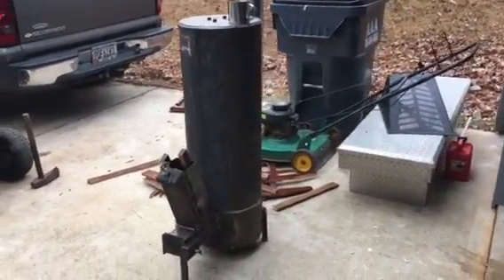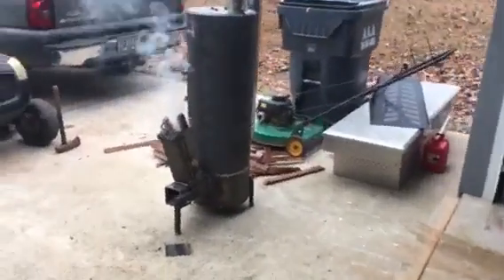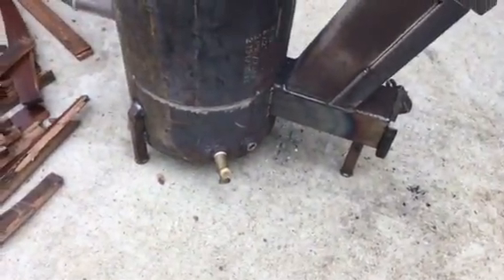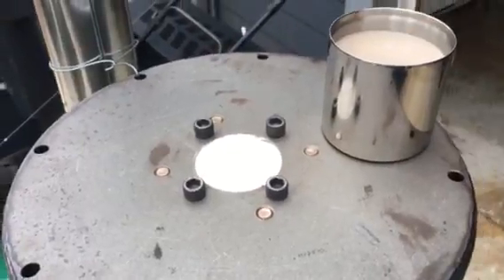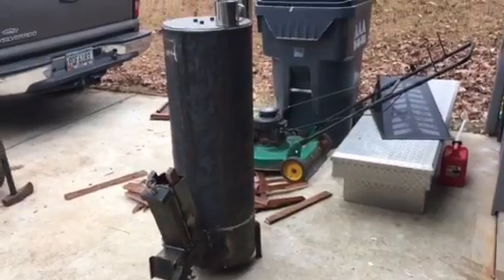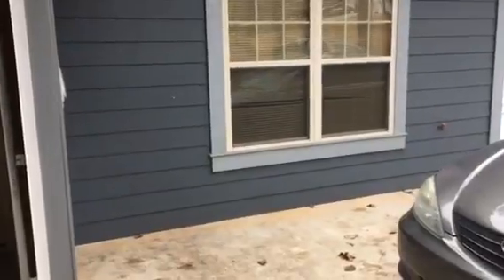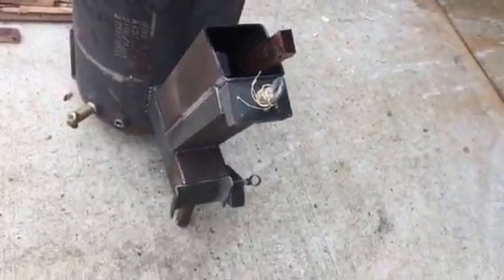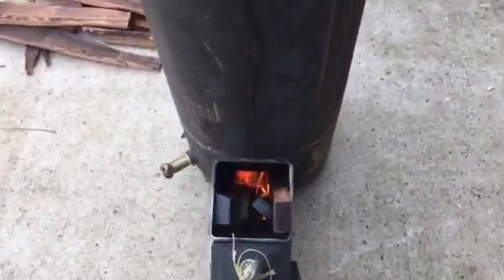Rocket Stove Part 3 ( Space Heater )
This is the test burn of my Rocket Stove Space heater Part 3.  It will be used to heat my home if the power goes out .